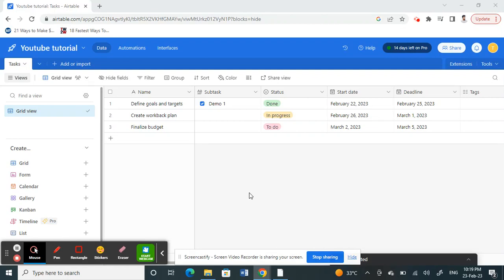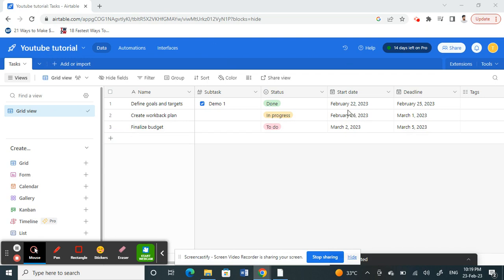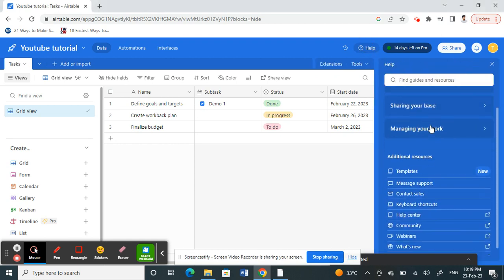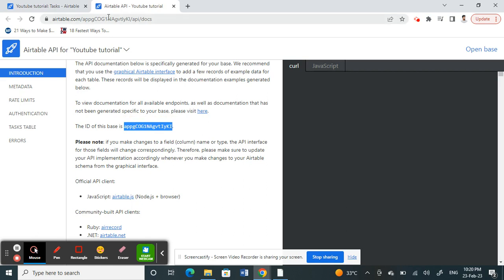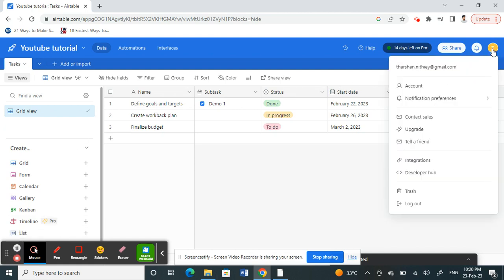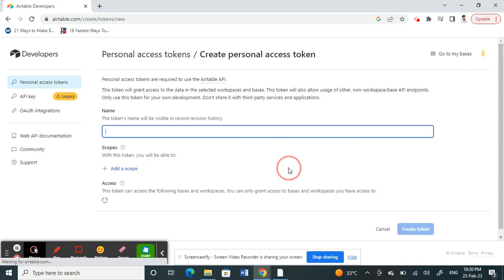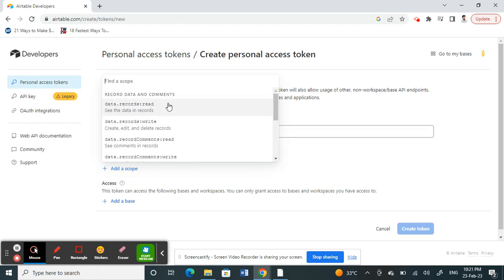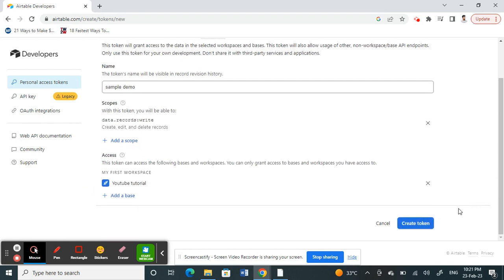How to Find Base ID and API key in Airtable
How to Find Base ID and API key in Airtable. In this video on how to see database ID in airtable, we're going to show you how to find your base ID and API key in Airtable. This will help you access your api key in airtable.

In this video on How to Find Base ID and API key in Airtable, we're going to show you how to find your base ID and API key so that you can access your data and customize it to your needs. Be sure to check out this video on How to Find Base ID and API key in Airtable to learn more about Airtable!